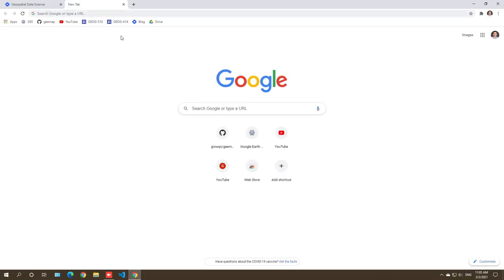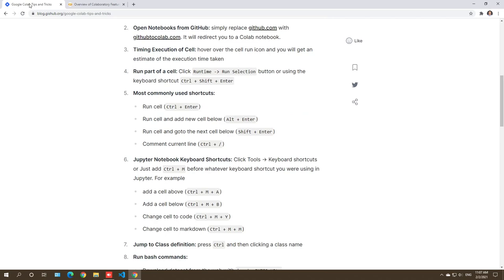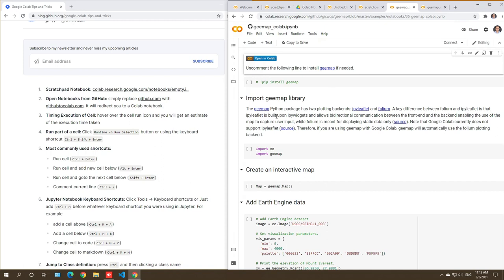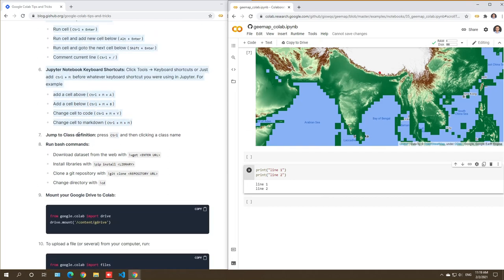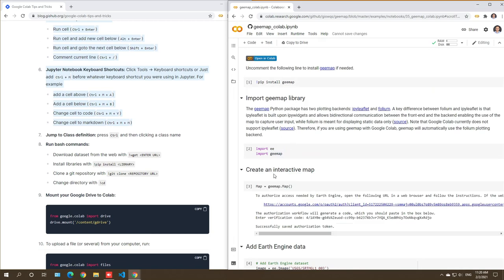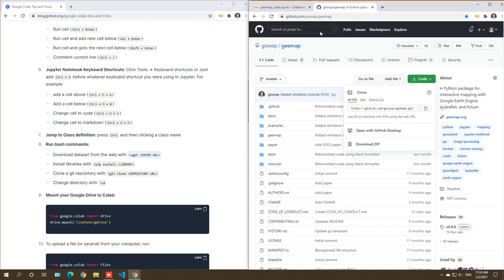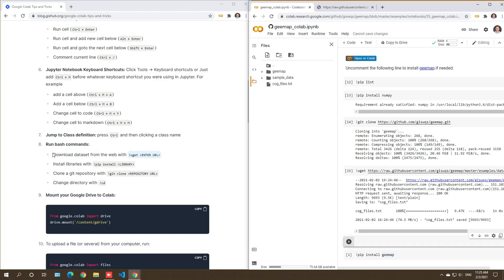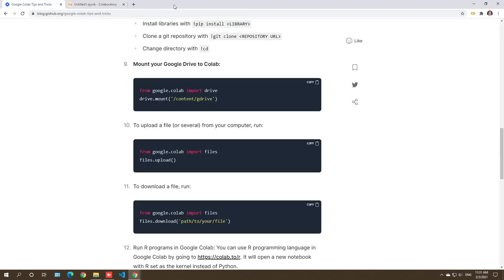GeoSoft Lesson 6 - Google Colab Tips and Tricks